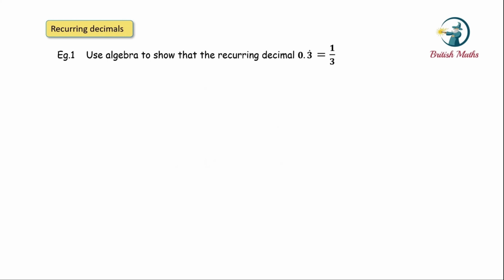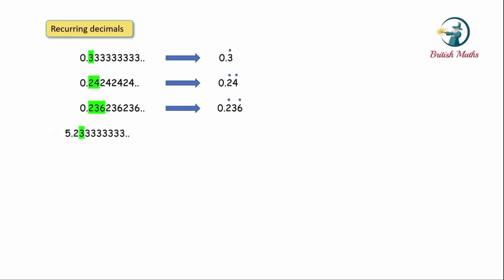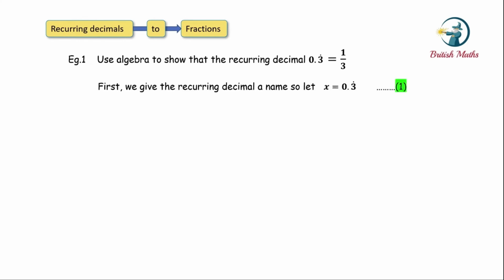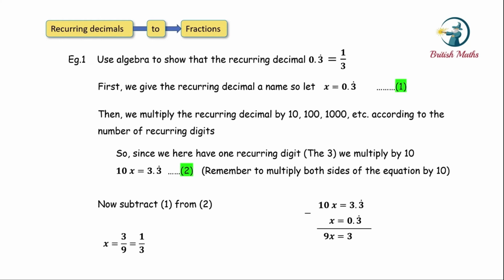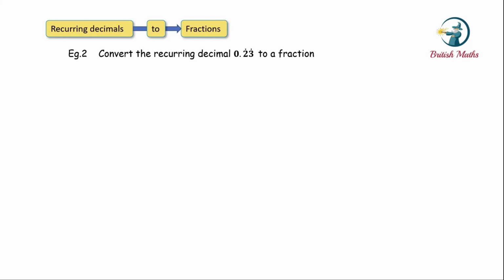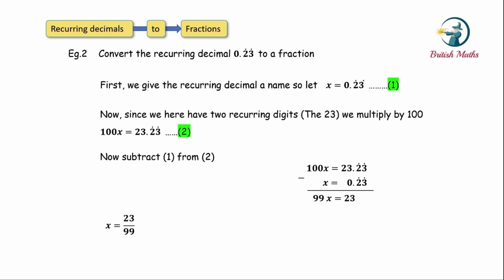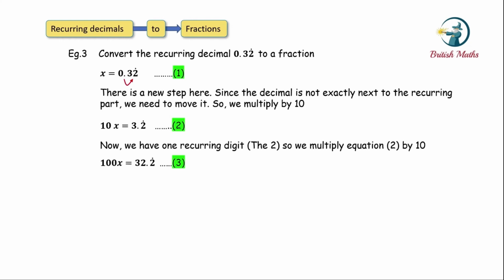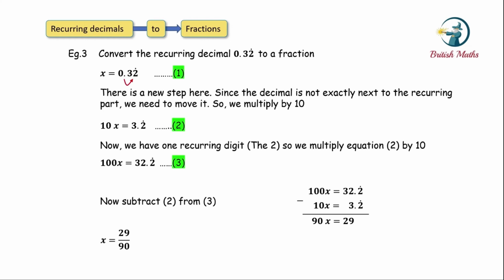Recurring decimals - Edexcel Mathematics IGCSE - OL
This lesson is about changing a recurring decimal to a fraction
The video is one part of a series, that aims to cover the whole Edexcel curriculum for the students who take this course.